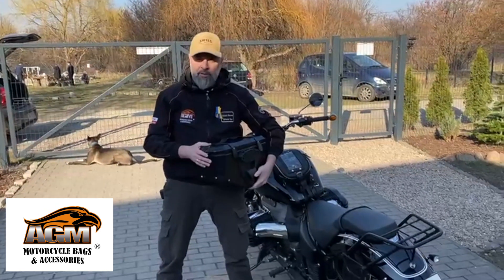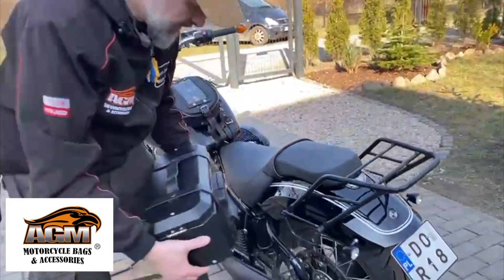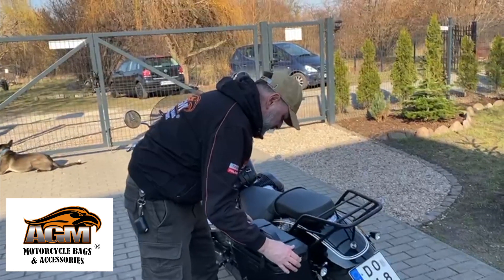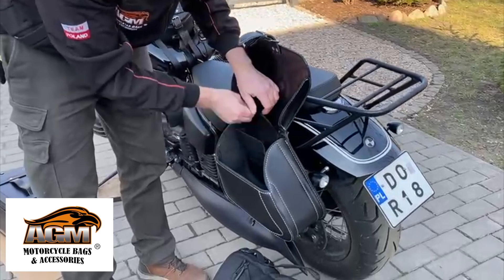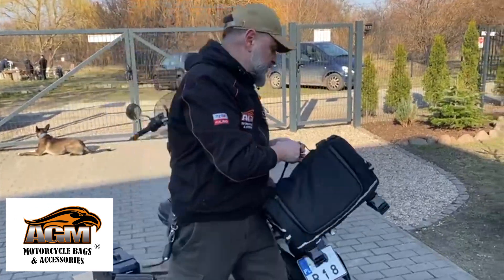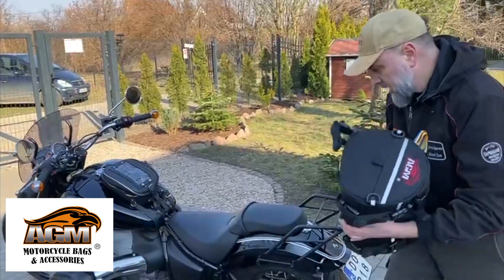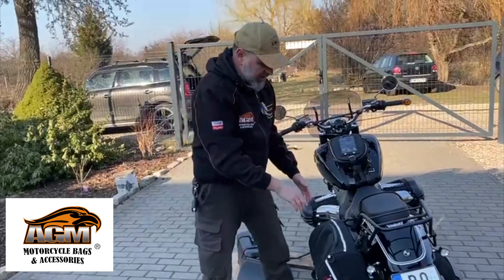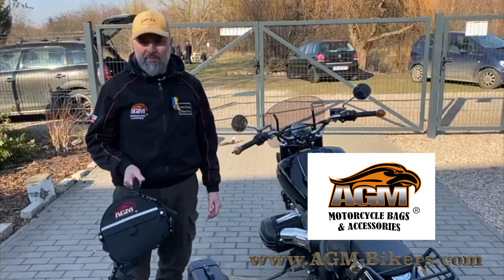AGM Bikers Ledher Saddlebags , Trunks,Motorcycle bags,Aluminum side cases,new fast mounting 3 sec